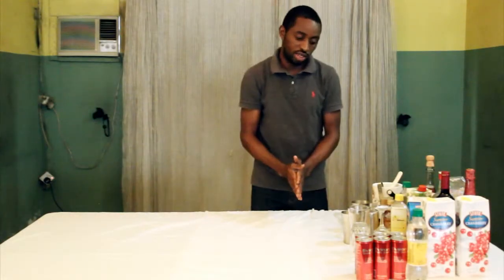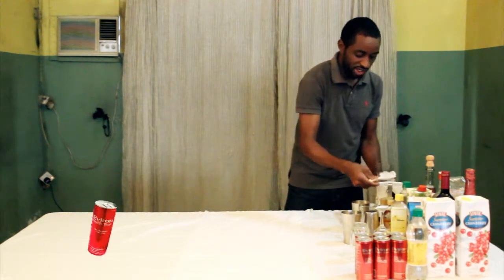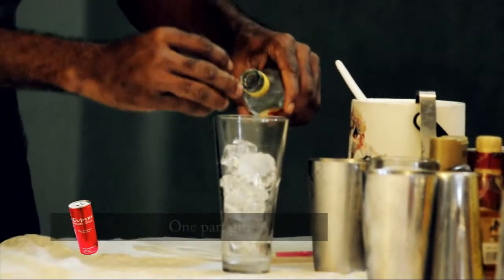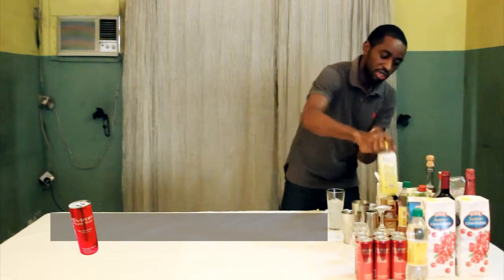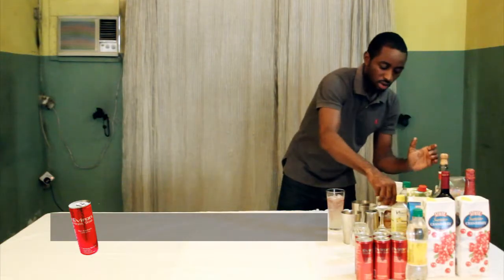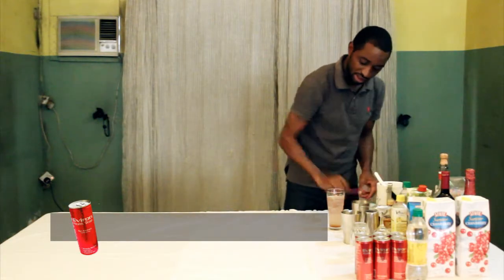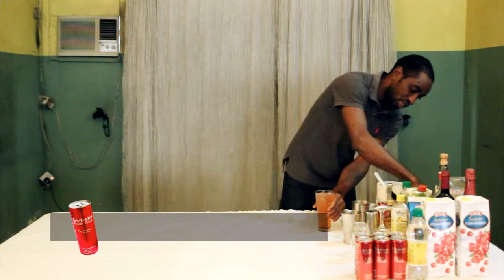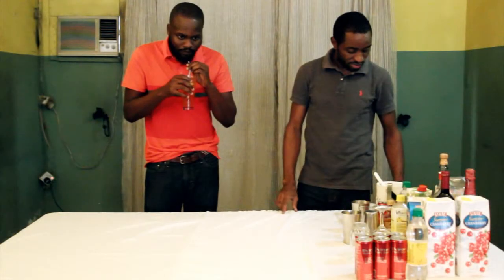Eviron French 75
Named after the french 75 riffle, this cocktail is sure to blow you away.